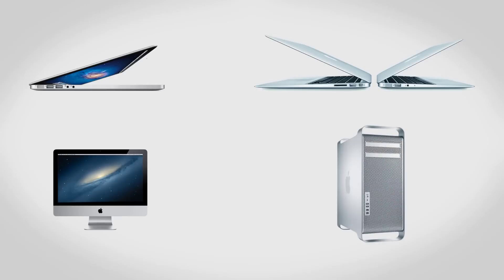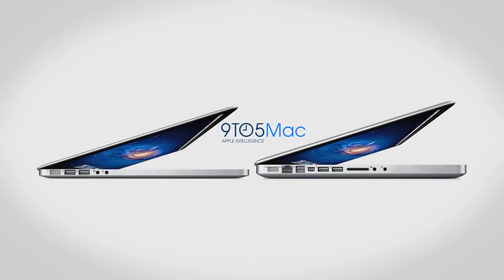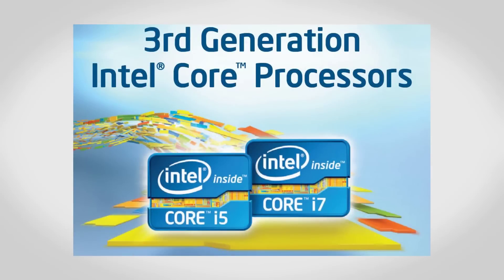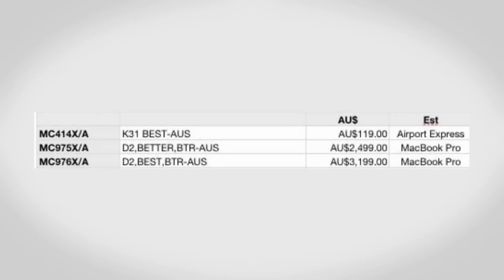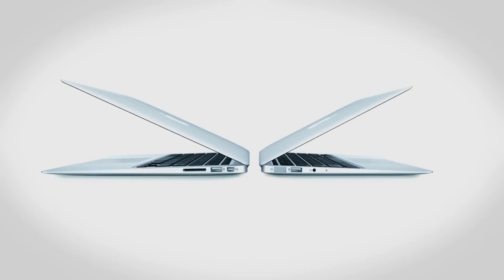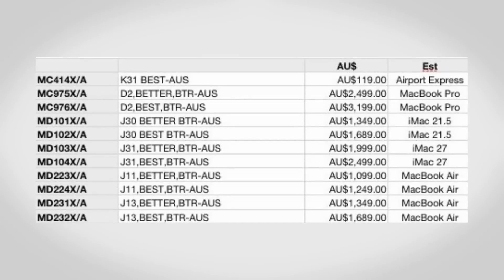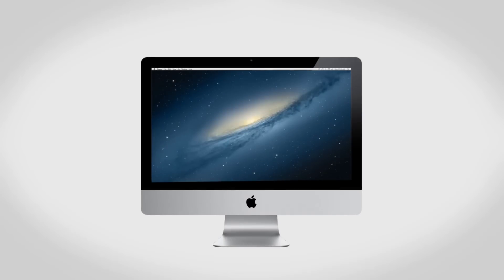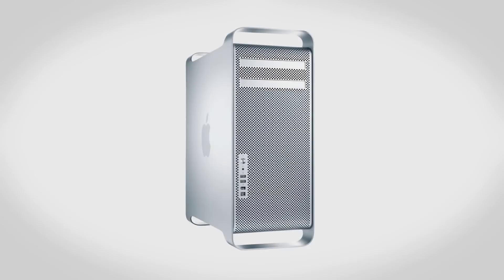2012 MacBook Pro, Air, iMac and Mac Pro - What To Expect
2012 MacBook Pro, MacBook Air, iMac and Mac Pro - What To Expect

In this video I go over what to expect with the new 2012 MacBook Pro, MacBook Air, iMac and Mac Pro at the Apple WWDC 2012. The new 2012 15" MacBook Pro should sport an all new design, Retina Display and Intel Ivy Bridge Core i5 and Core i7 processors. The 2012 MacBook Air 11" and 13" should be also get new CPUs along with a Retina Display. The 2012 iMac 21.5" and 27" will likely be smaller updates just with Ivy Bridge. The 2012 Mac Pro should be all new with Intel Xeon processors and a redesign.